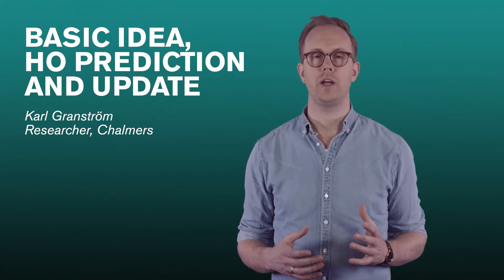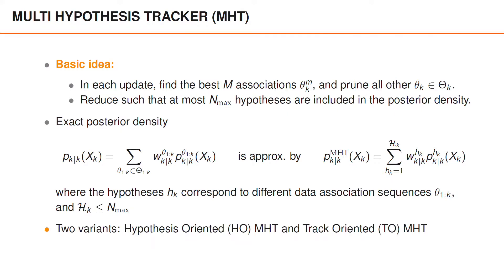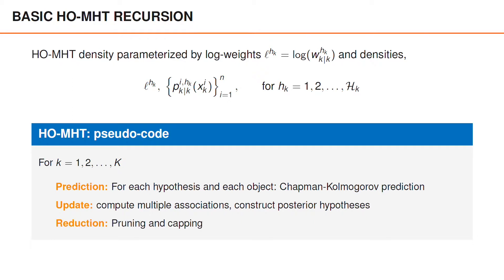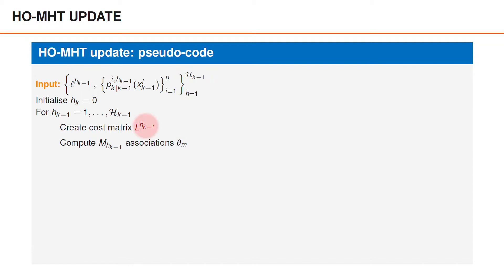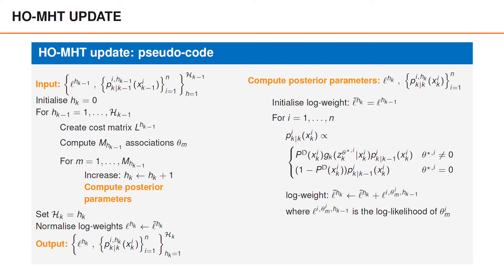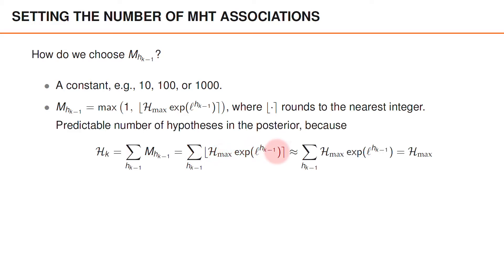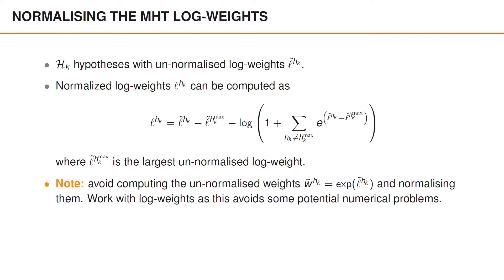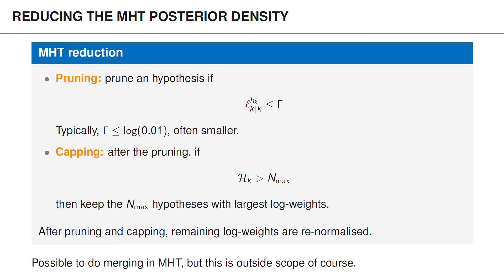MHT - Basic Idea, HO Prediction and Update